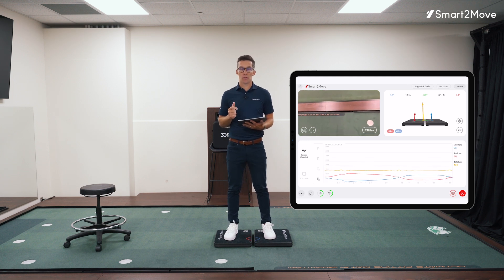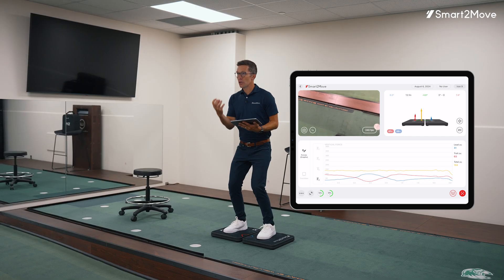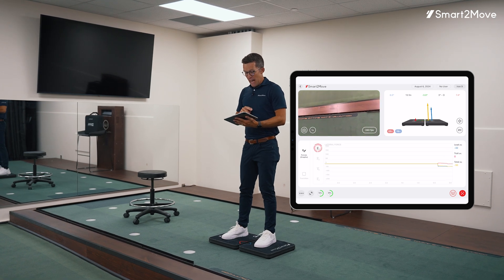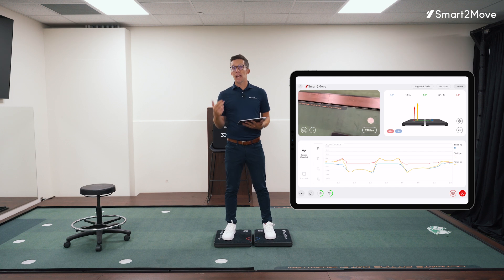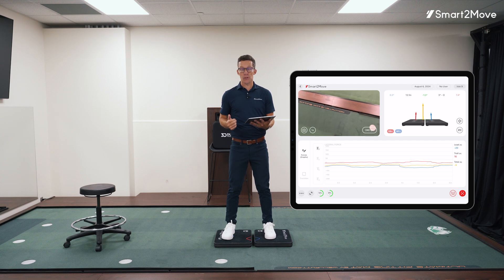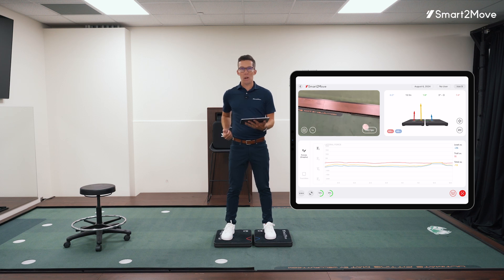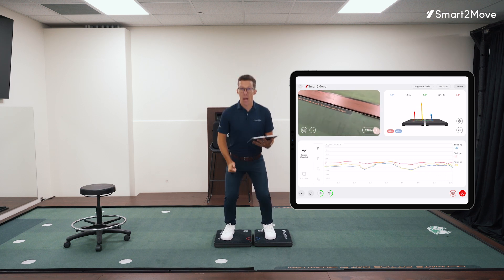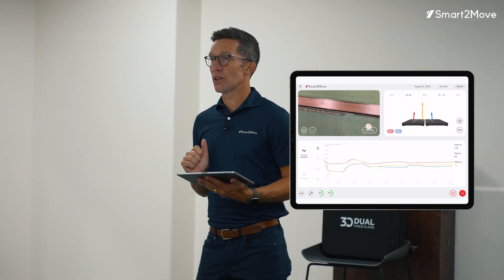Ground Reaction Force - Smart2Move 3D Dual Force Plate Education Ep.2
In this video, we dive deep into one of the most essential components of human motion: Ground Reaction Force (GRF). Discover how GRF drives the movements in your golf swing and learn how understanding and training this invisible force can take your performance to the next level. With practical demonstrations using force plates, we explain the science behind Newton’s third law, internal vs. external forces, and how to harness GRF for greater control and precision in your swing.

You’ll learn:
 • How to improve your swing by optimizing GRF.
 • The difference between GRF and pressure, and why both matter for golfers.
 • Tips for measuring and training GRF to achieve faster, stronger, and more efficient movements.

Whether you’re a golfer, coach, or biomechanics enthusiast, this video will help you better understand the science behind golf mechanics and how to apply it for measurable improvements on the course.